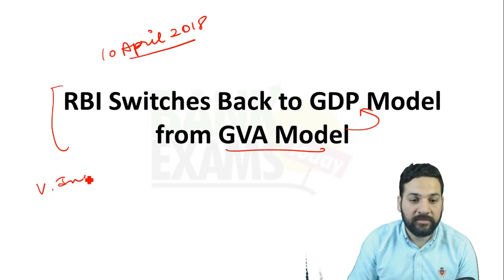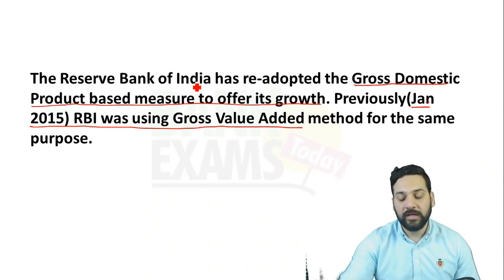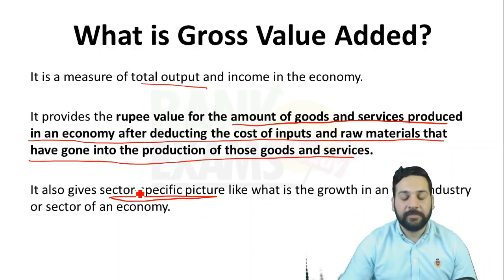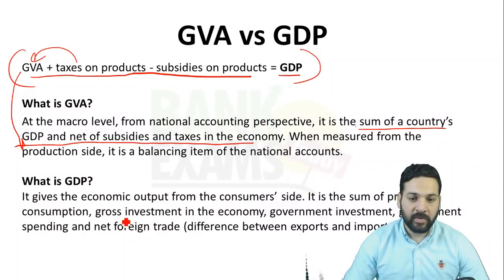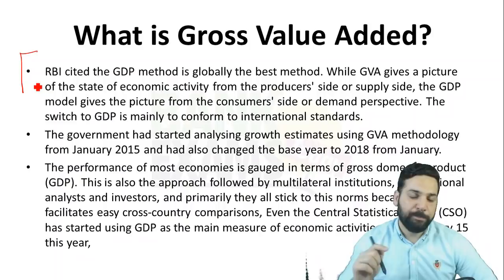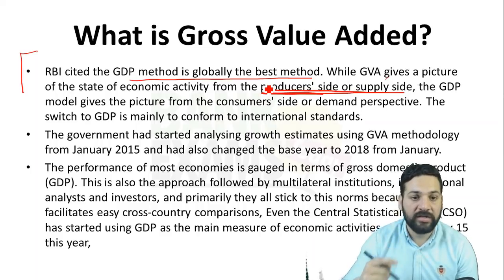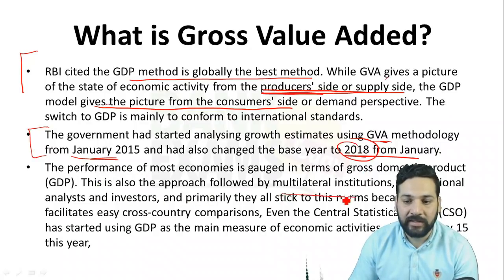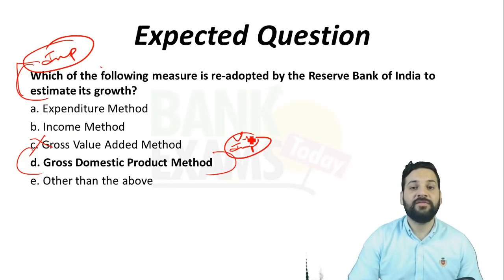RBI switches back to GDP model from GVA model to measure economy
The Reserve Bank of India has re-adopted the Gross Domestic Product based measure to offer its growth. Previously RBI was using Gross Value Added method for the same purpose.